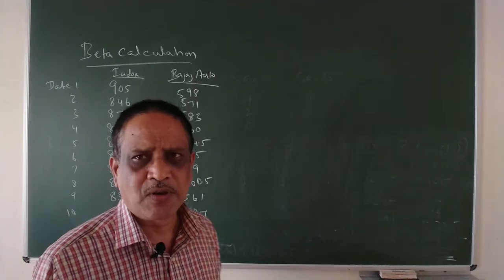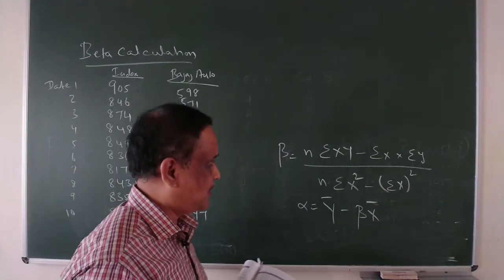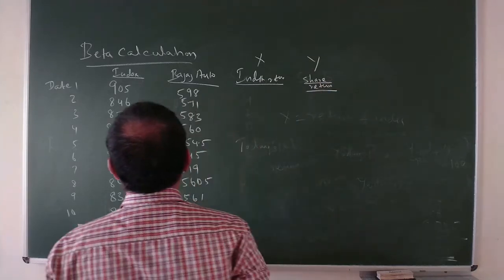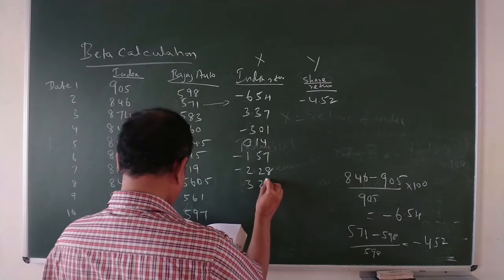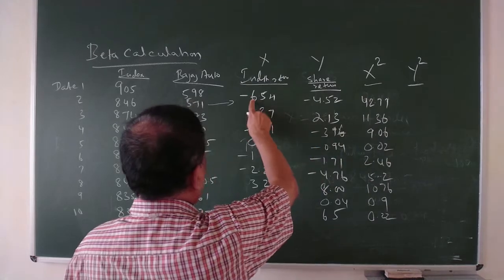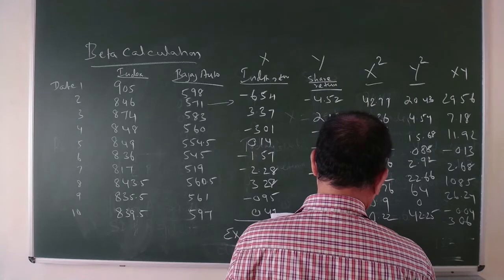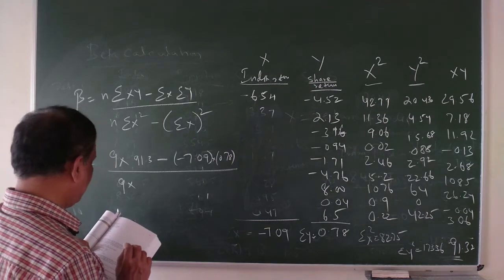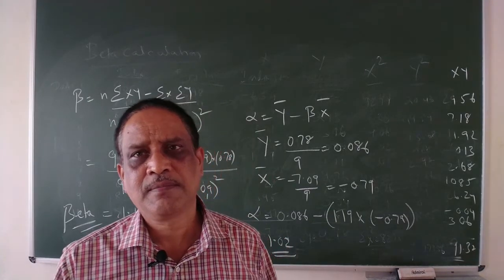1. Beta Calculation | Dr. GY Vishwanath | Bapuji B-Schools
In this video  Dr. GY Vishwanath solves problems on beta calculation.